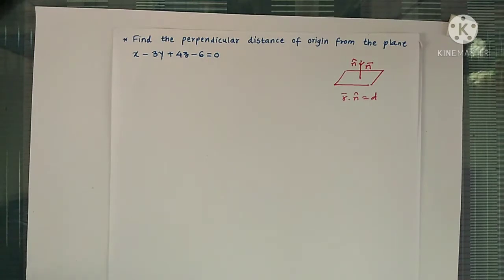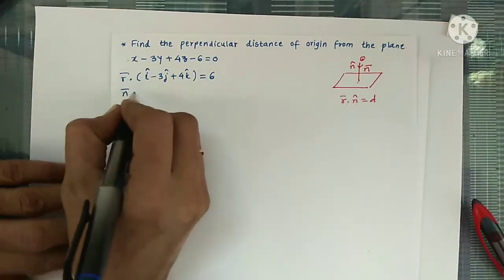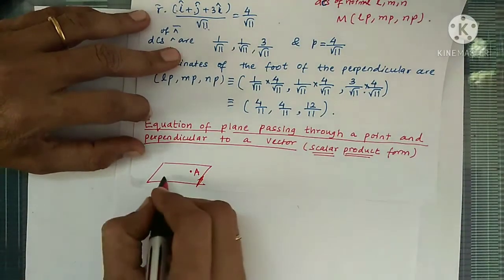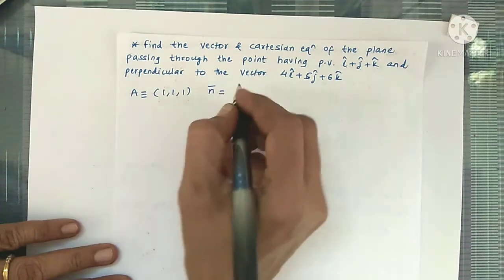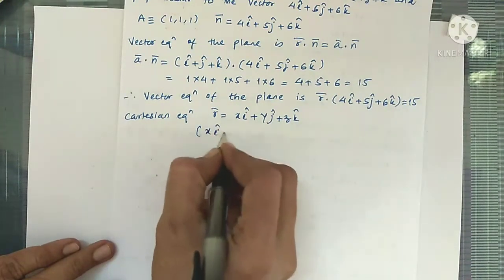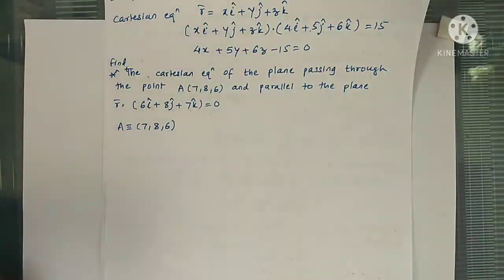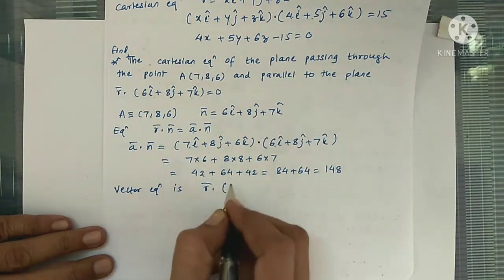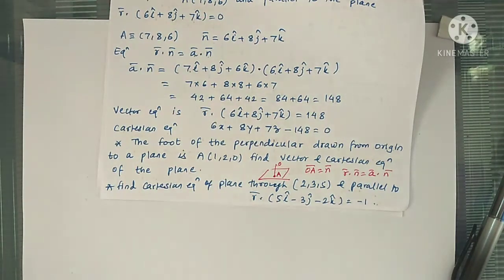Vectors 37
Class : 12
Chapter : Vectors
Contains Equation of plane passing through a point and perpendicular to a vector